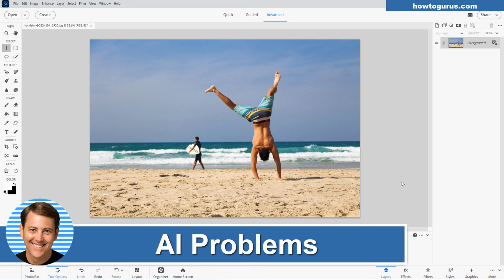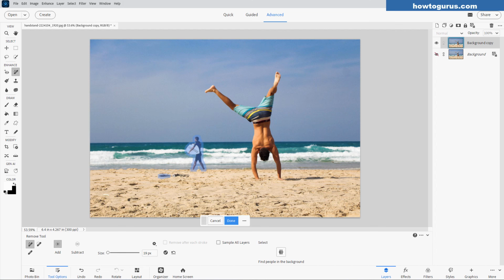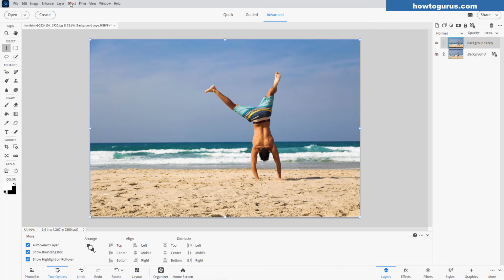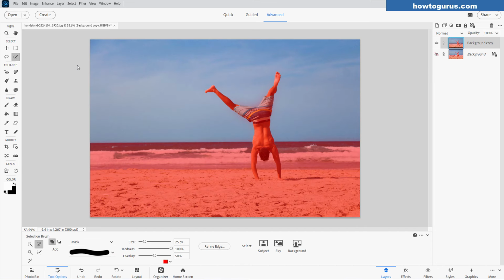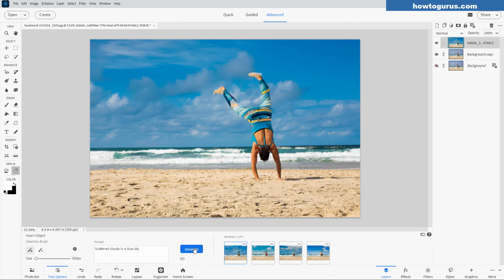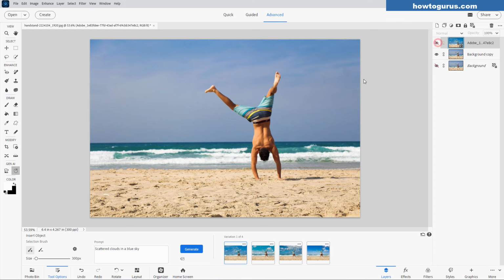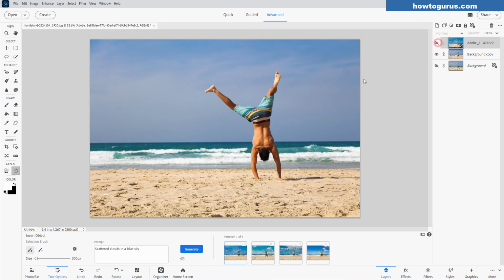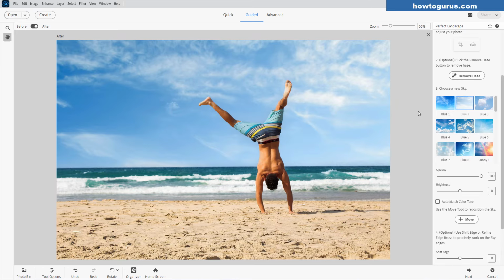When Photoshop Elements 2026 AI Gets It WRONG (Fix It Fast!)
What to Do When Generative AI Fails in Photoshop Elements. Sometimes Photoshop Elements’ new Generative AI just doesn’t get it right — like when you try to replace a sky and it decides to replace your subject too! I show you exactly what to do when Generative AI fails in Photoshop Elements. My example shows how AI replaced both the sky and the person, but there’s a much better solution — using Perfect Landscape in Guided Edit to swap out skies cleanly and keep your subject untouched.
You’ll learn:
✅ Why Generative AI sometimes gives bad or weird results
✅ The fastest way to undo AI mistakes
✅ How to use Perfect Landscape for flawless sky replacements
✅ Pro tips for combining AI with manual edits for the best results
📸 Whether you’re editing portraits, landscapes, or travel photos, this fix will save you tons of frustration and give you total control over your edits.
Perfect for:
• Small Business, Side Hustles, Gig Economy
• Product photographers
• Brand designers

✅ No plugins or extra software needed — this is all built into Photoshop Elements 2026!

Chapters:
00:00 What to Do When Generative AI Fails in Photoshop Elements.
00:16 Using Remove Background People
01:01 Replace Sky with Generative AI
02:53 Using Perfect Landscape
04:13 Get My Photoshop Elements Course